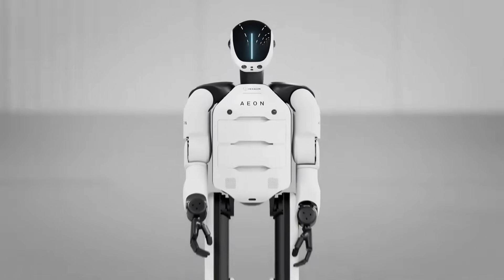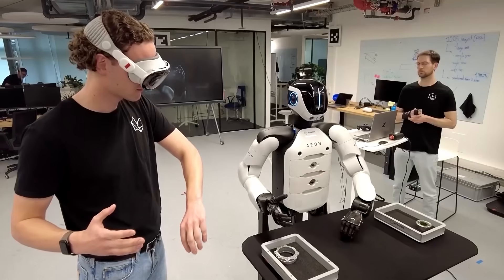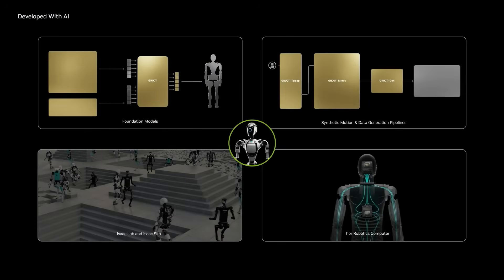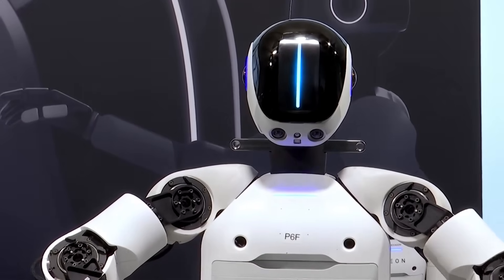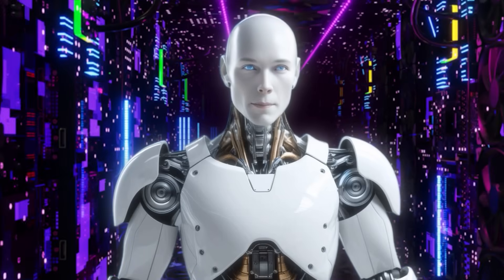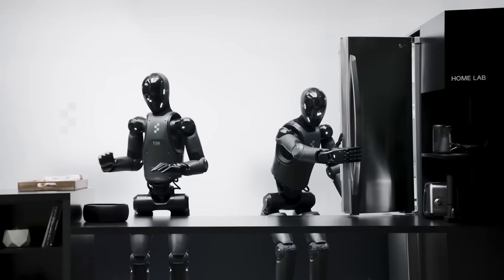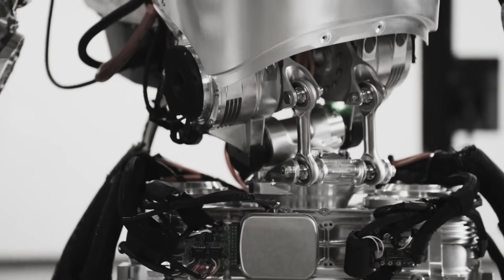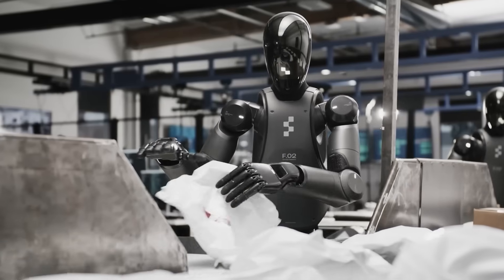AEON: The Humanoid AI Robot SHOCKING the World (Already in Action!)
Meet AEON—the newest humanoid AI robot making waves across the globe! Developed by Hexagon AB, AEON isn’t just a concept or demo unit—it’s already working in factories, labs, and industrial sites, showing off real-world skills that are shocking even the experts. 😱🔥

From precise mechanical work to adaptive movement and AI reasoning, AEON is proving that humanoid robots are no longer the future—they’re the now. And it’s not just about automation... it’s about intelligence, presence, and power in a human-like form. Is AEON the next big leap in the AI race—or the robot that changes everything we know about labor and tech? 👀